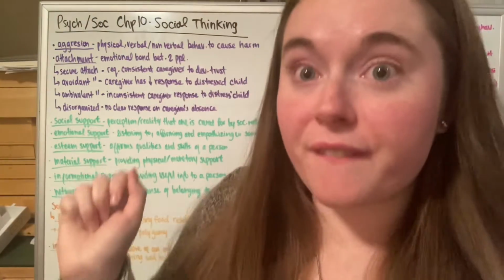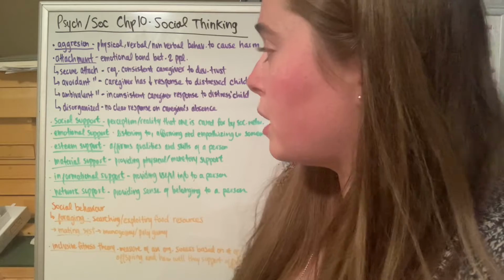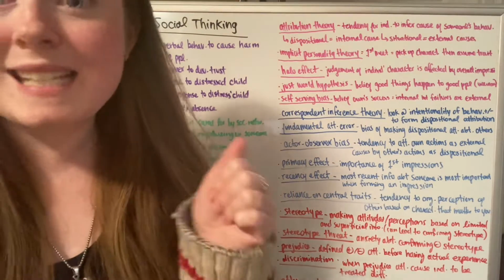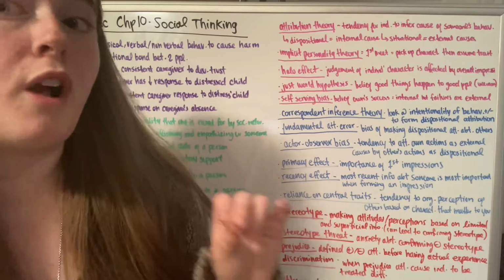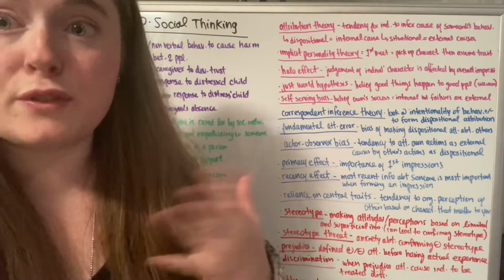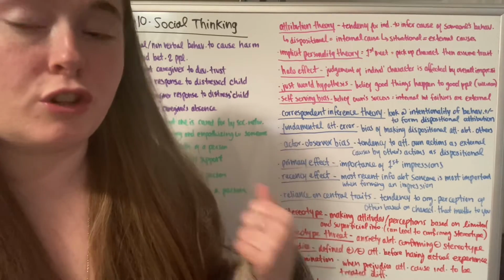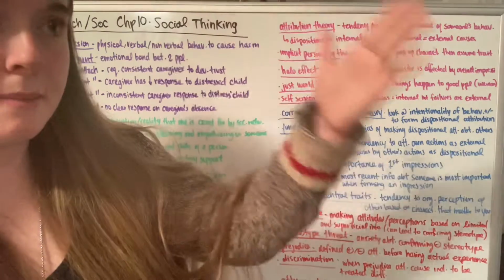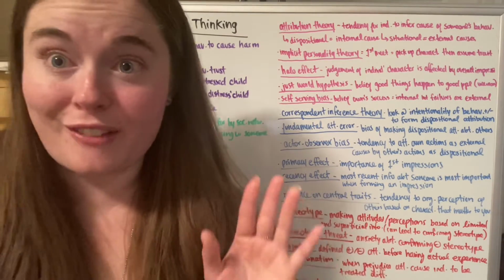Psych/Soc Chp 10 - Social Thinking